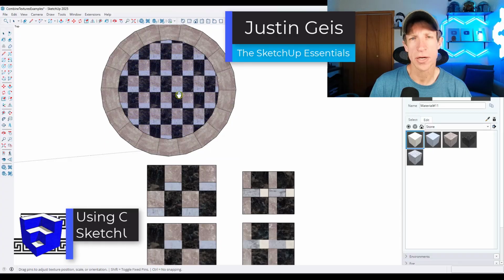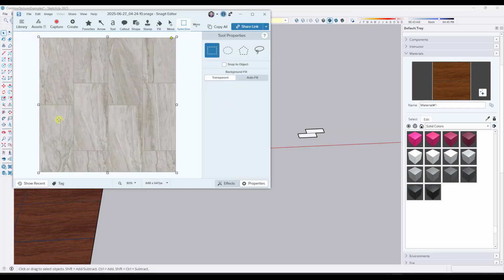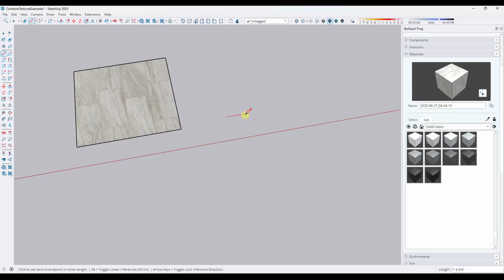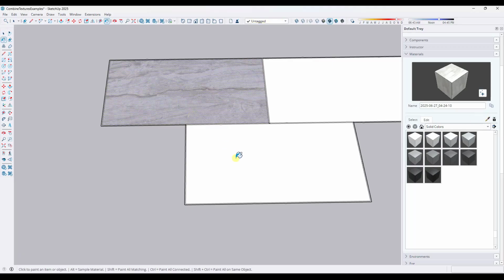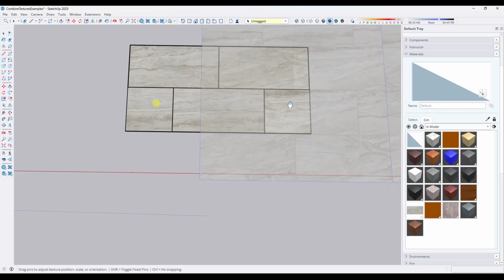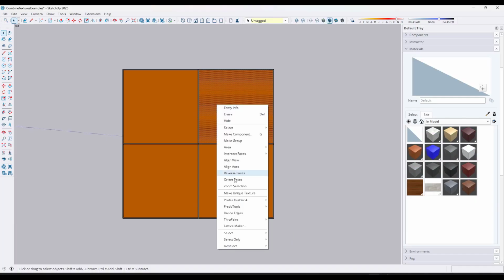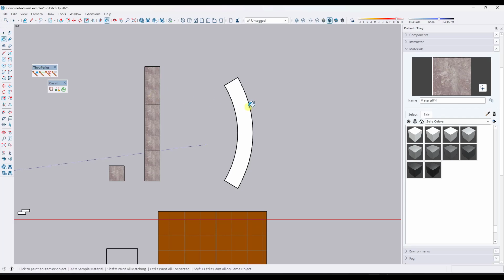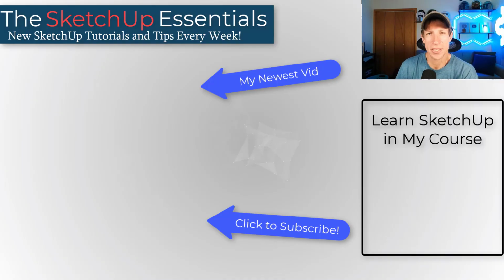How to Use COMBINE TEXTURES in SketchUp to quickly make seamless textures and more!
Learn SketchUp with me in THE SKETCHUP ESSENTIALS COURSE

TIMESTAMPS
0:00 - Introduction
0:11 - Using combine textures to create new textures from faces and images
2:32 - Using combine textures for seamless textures from images
7:36 - Adjusting the texture images so the texture repeats smoothly
9:59 - How to combine colors into a seamless texture
11:52 - Creating repeating end shapes with combine texture
12:37 - Mapping textures along curved surfaces
13:26 - Creating tile patterns with combine texture
13:45 - Creating paver patterns with combine textures